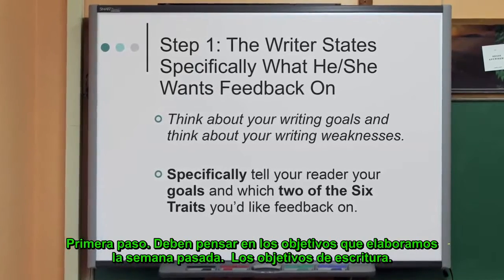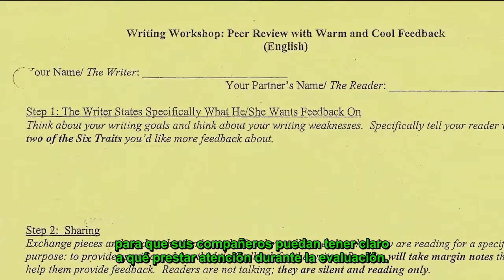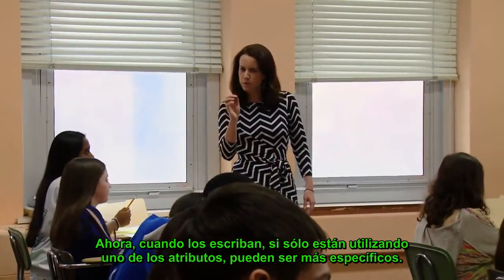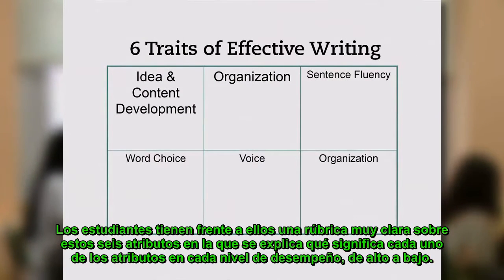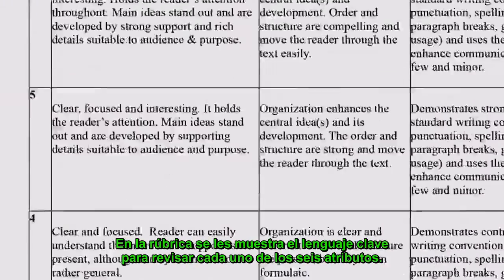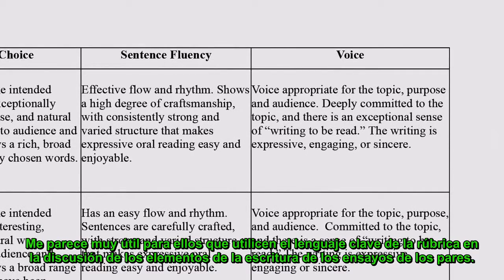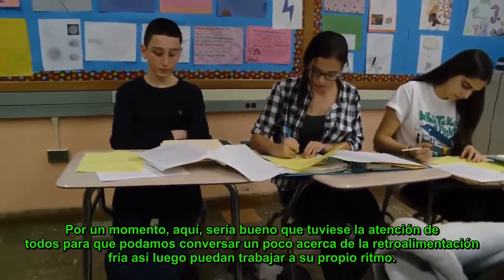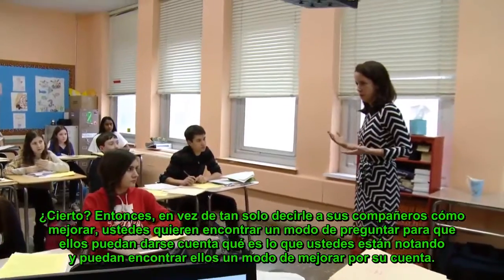Five Steps to Revision Using Warm and Cool Feedback